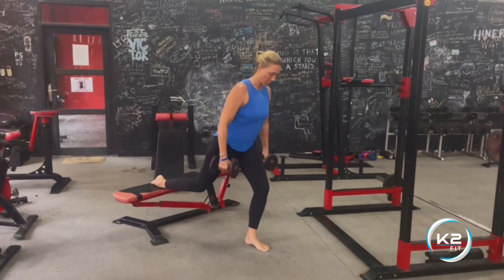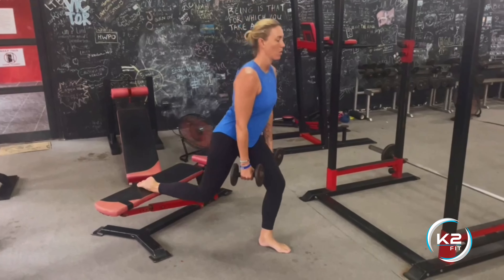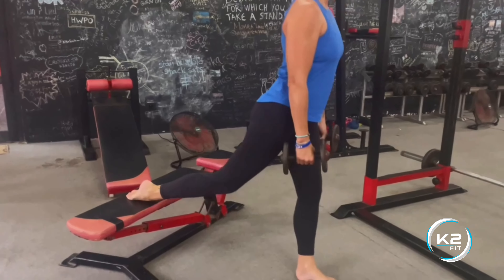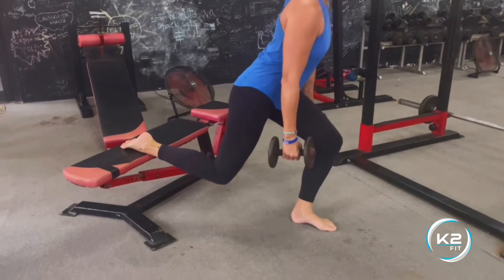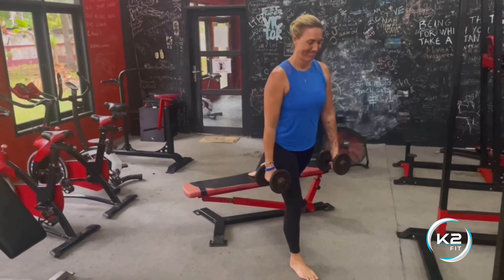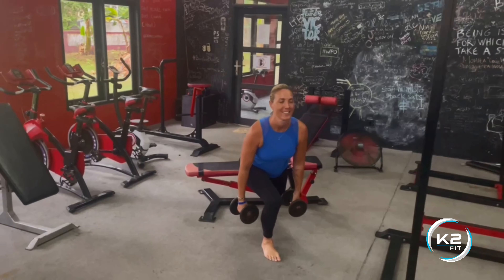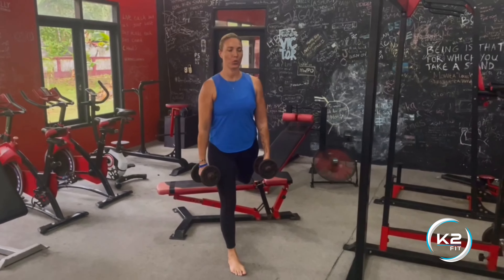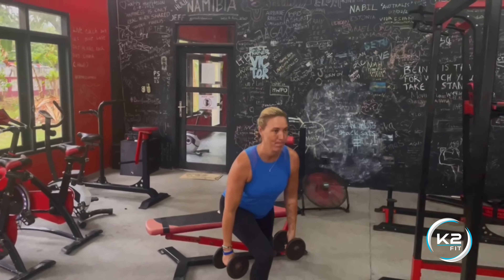Dumbbell Split Squat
DUMBBELL SPLIT SQUAT: Quads (Calves, Hamstrings, Glutes)
1. Stand with one foot on the floor and the other foot on a bench behind you, in a lunge position with a weight in either hand.
2. Keeping your body straight, lower your body until your back knee almost touches the floor. Make sure the front leg is at a 90 degree angle when bent. You may need to adjust your foot forward a bit.
3. Drive through your front heel and return back to the top.
4. Continue for all reps on one side and then switch legs.